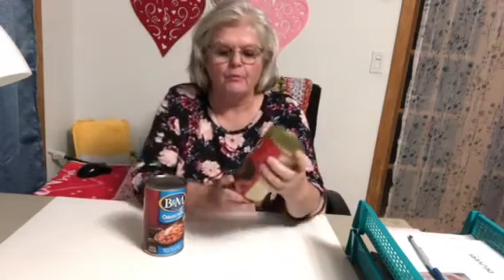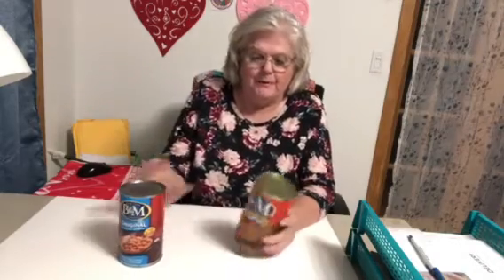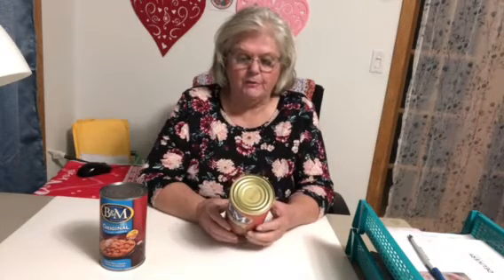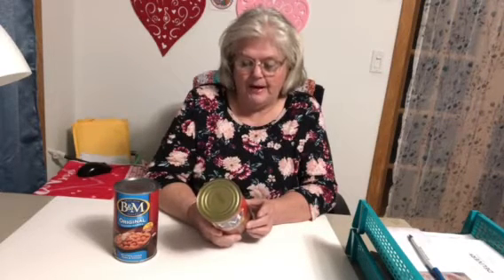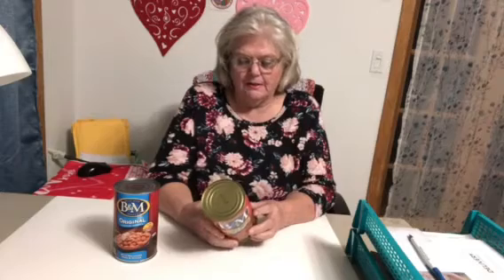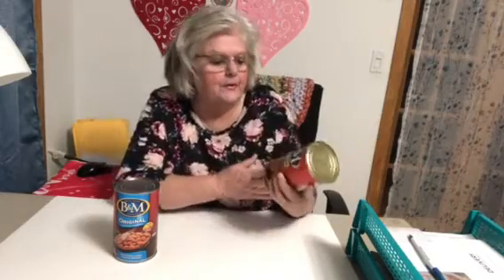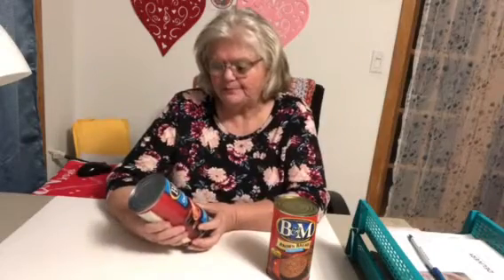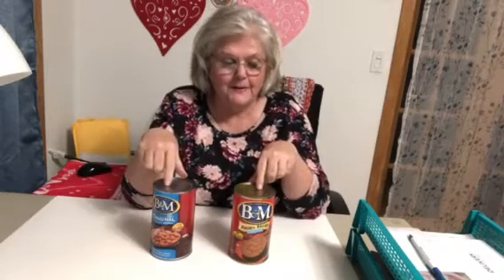Maine Eats and Drinks come see what I got this week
Maine Eats and Drinks come see what I got this week... We have brown bread and beans yummy come come along as I talk about them and check out the information on the end of video.